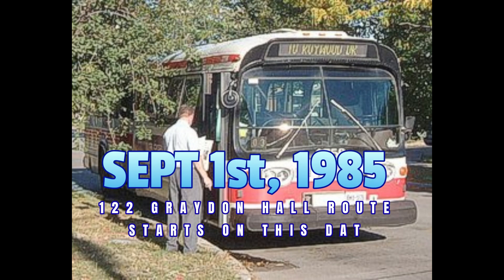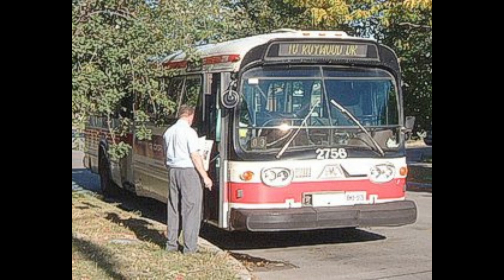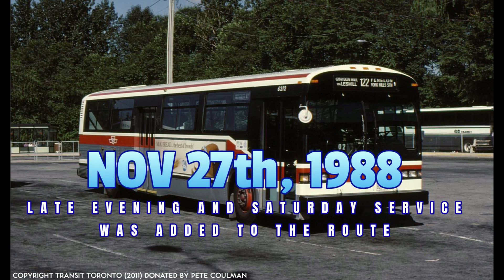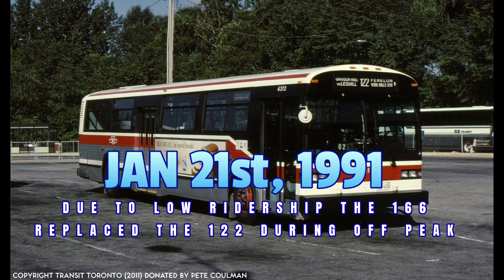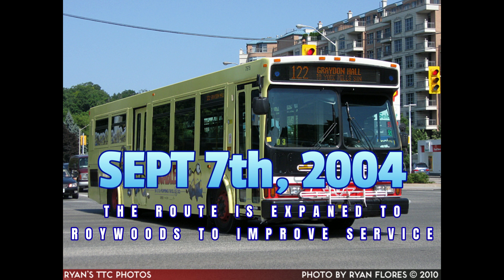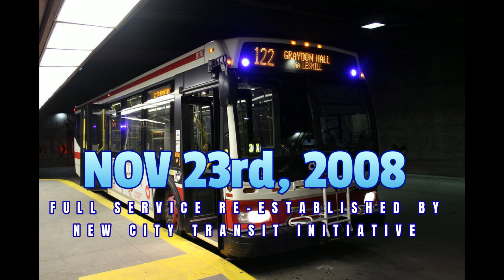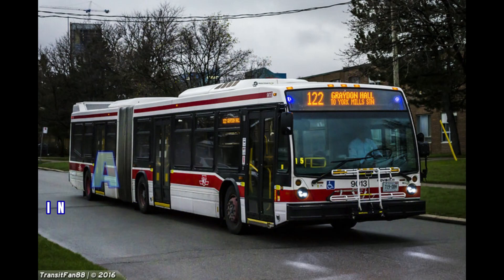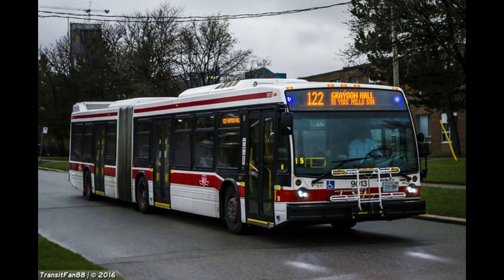Route 122 Graydon Hall - TTC Toronto Transit Bus Route History Service Changes and Expansion